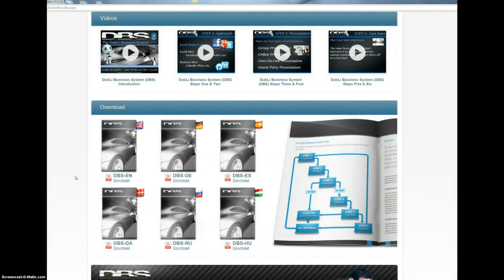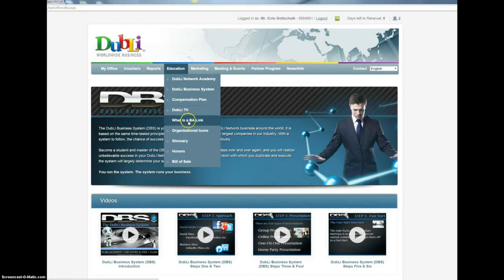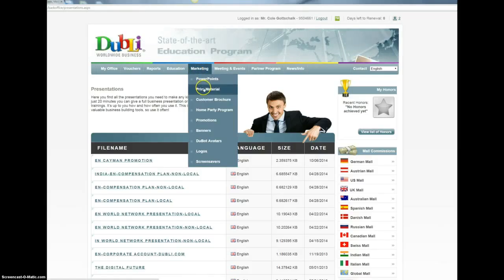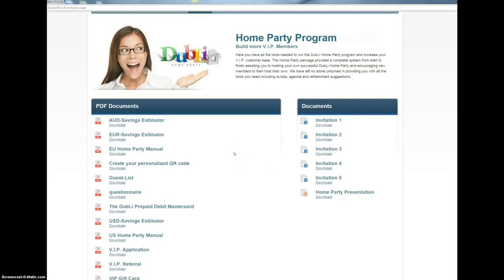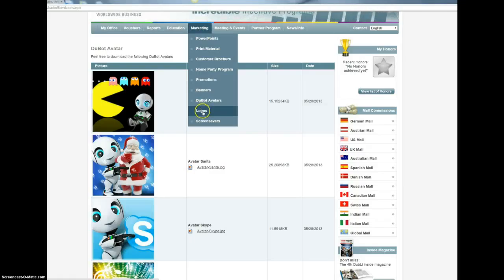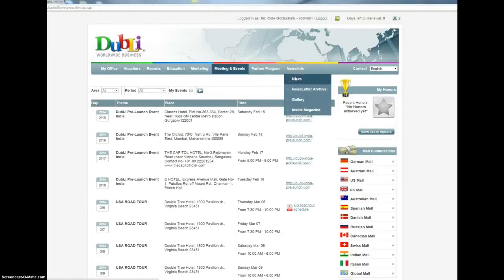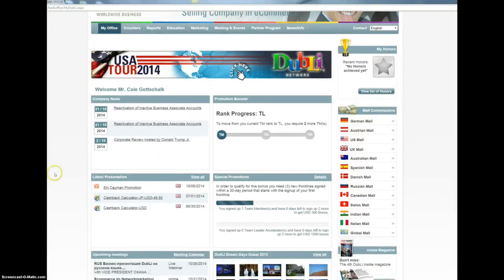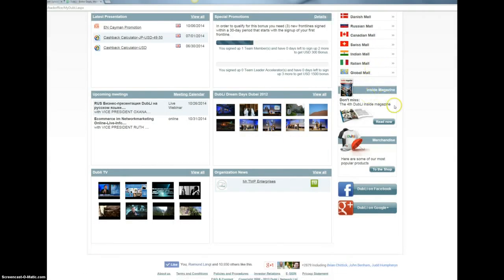Step 5 - Continuation Of Back Office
Step 5 - Continuation of back office - Explained by Dean Mannheimer.